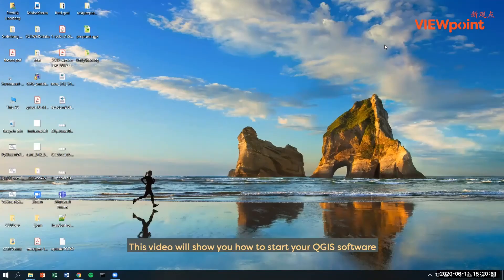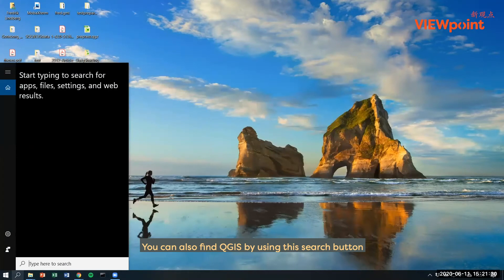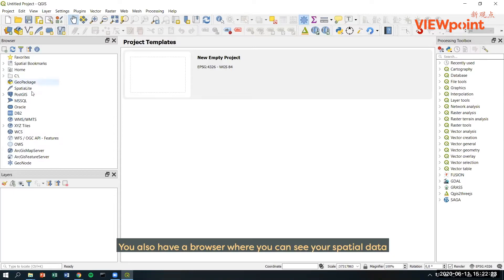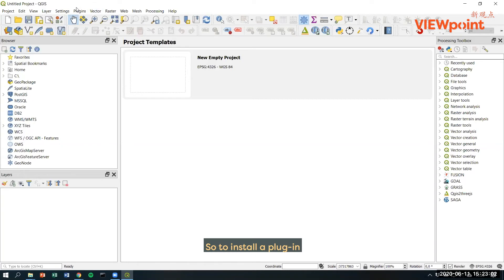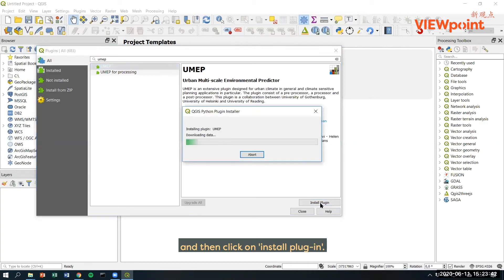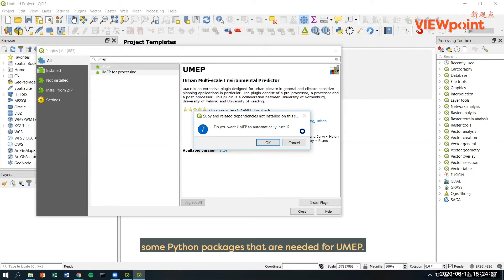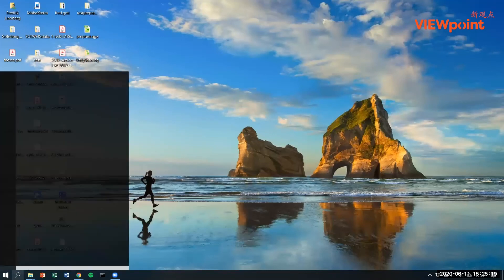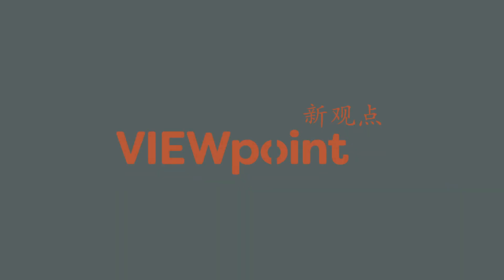2. Installing UMEP QGIS plug-in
In this video you will learn how to install UMEP QGIS plug-in.

Produced by VIEWpoint, a CSSP China project from the Institute for Environmental Analytics, highlighting research and improving the uptake of climate services developed in the partnership, through accessible resources.